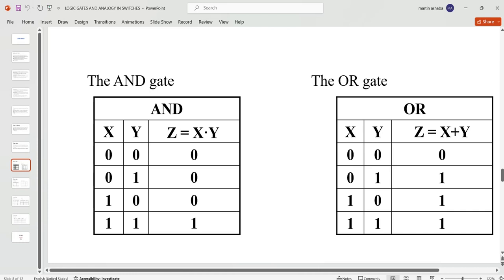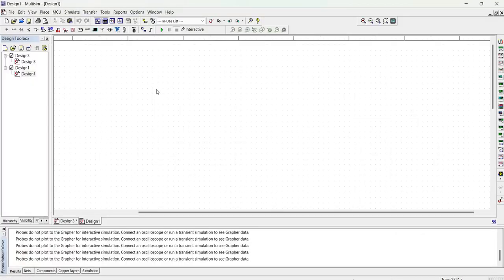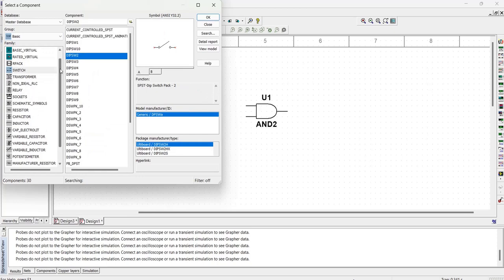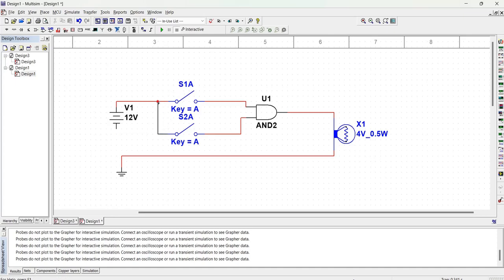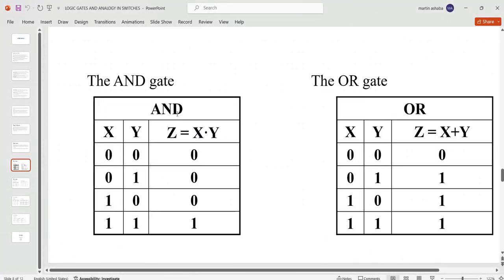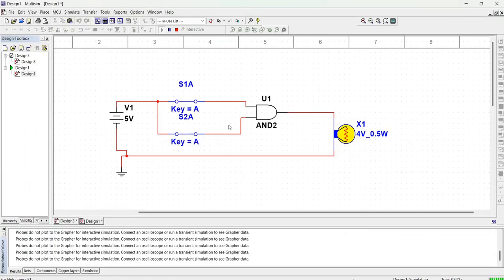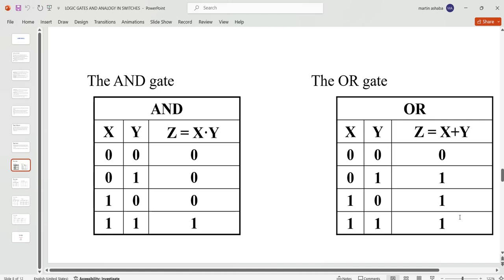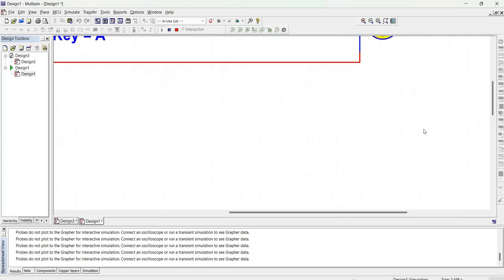OR & AND gates in multisim || Simulation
We demonstrate operation of OR gate, AND gate and simulate this in multisim